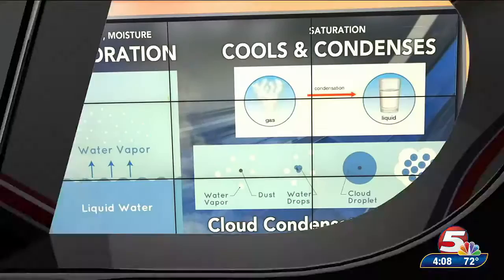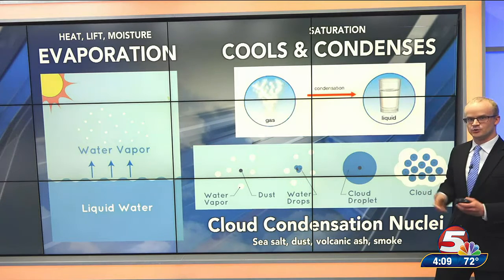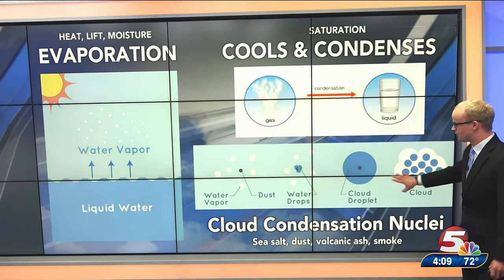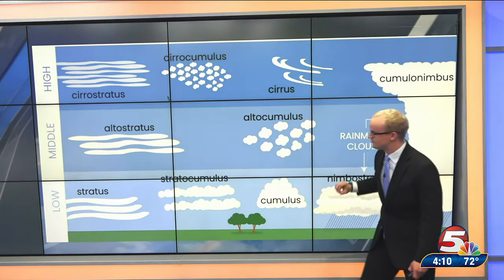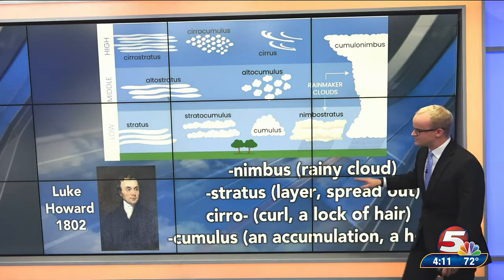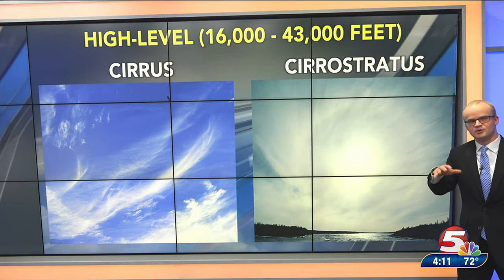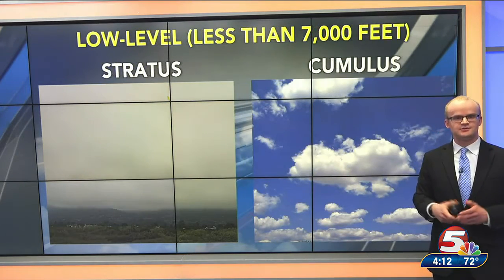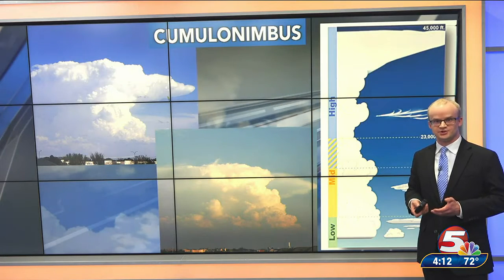Morse Code of Weather: how clouds form and identifying the many different cloud types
☁️☁️☁️ This week's Morse Code of Weather:
Clouds are given different names based on their shape and their height in the sky. There are three main categories for clouds: low-level, mid-level, and high-level. Additionally, stratus clouds are more sheet-like whereas cumulus clouds are puffy like cotton. Clouds that have "nimbus" in their name indicate that they are producing precipitation.